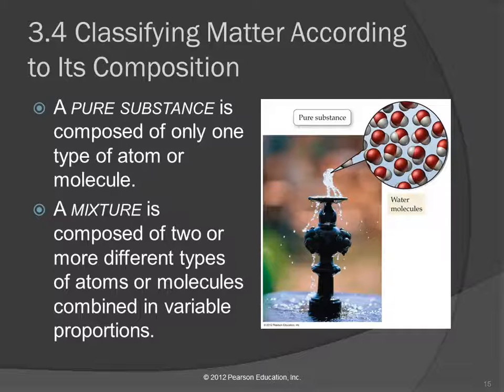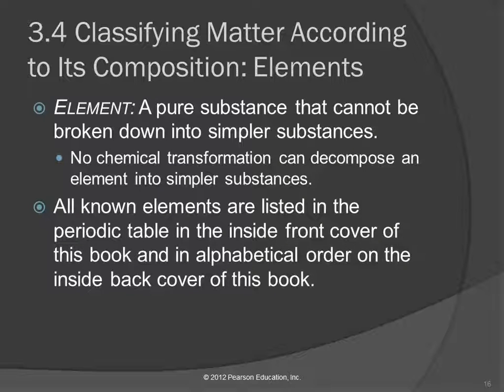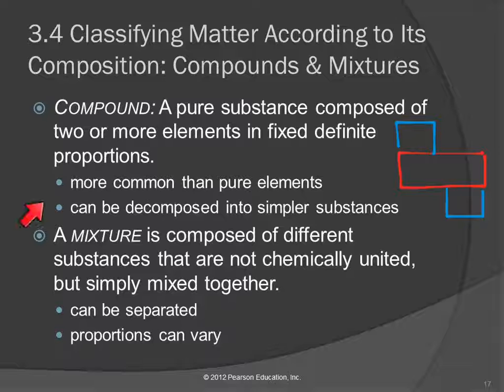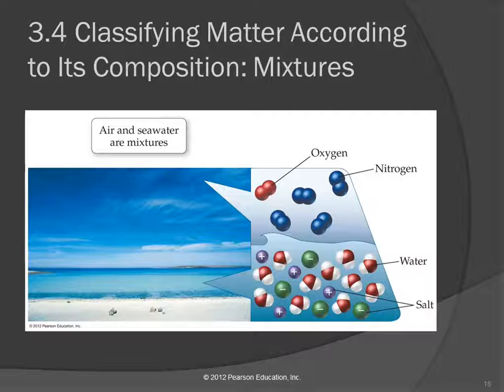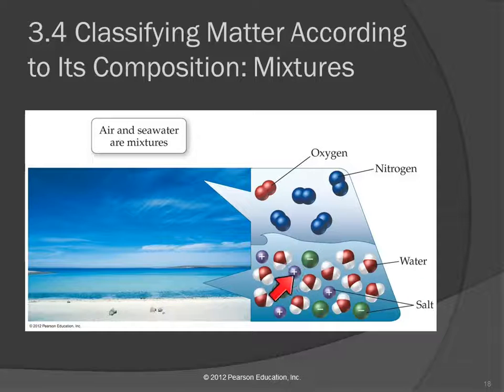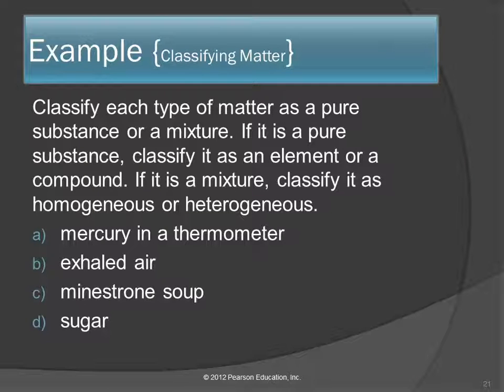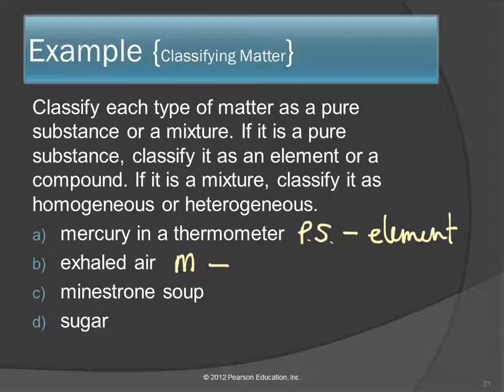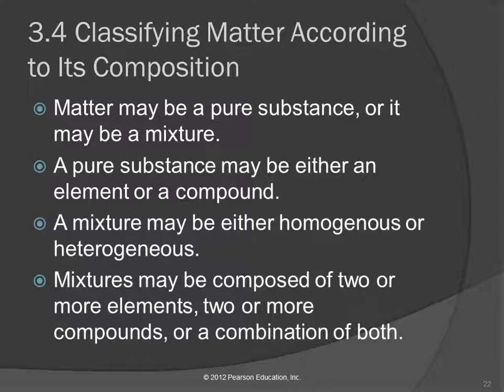20V 3.4 Classifying Matter According to Its Composition